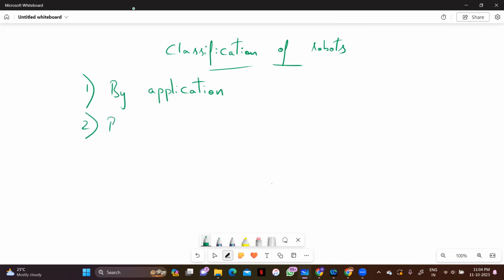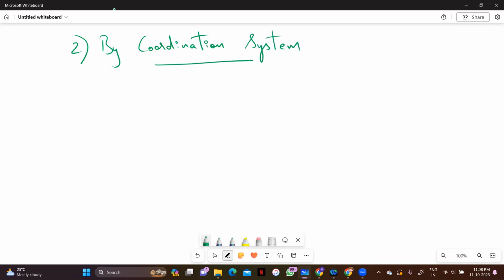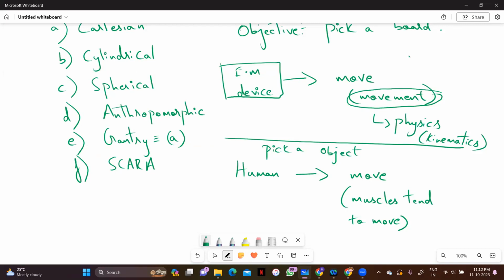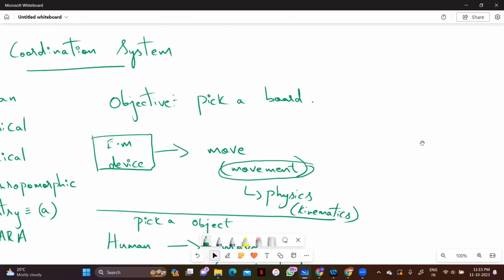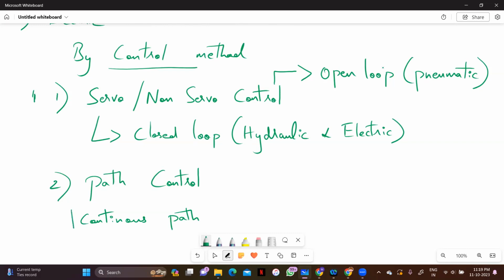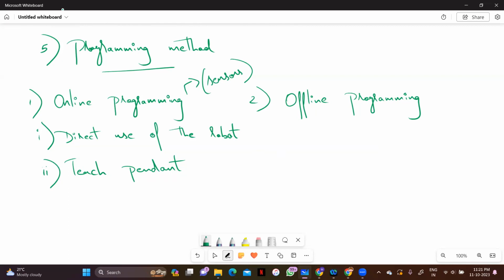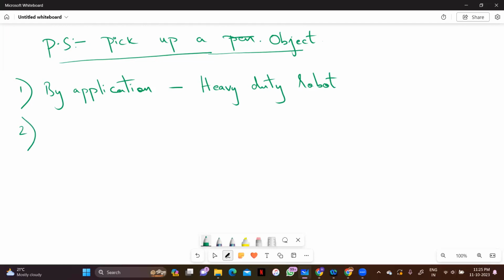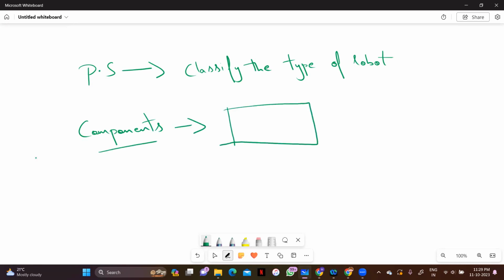CLASSIFICATION OF ROBOTS